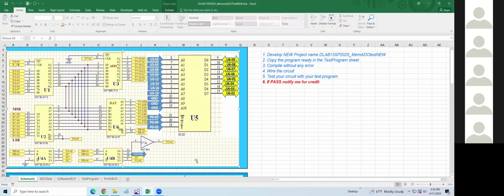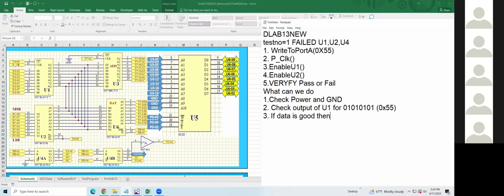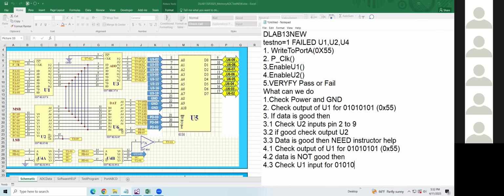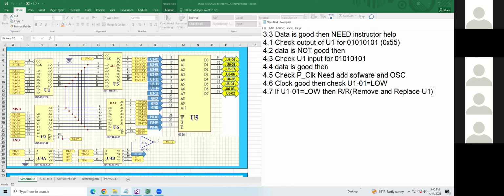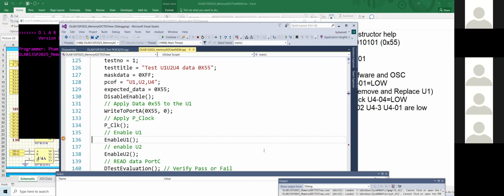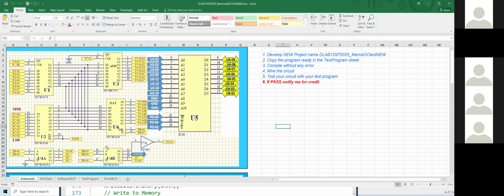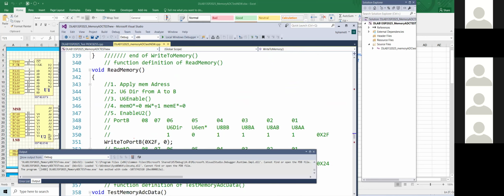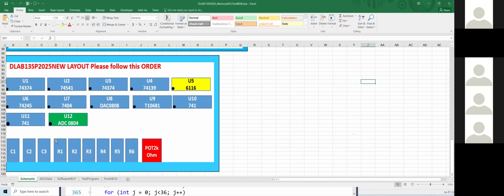Tech IISP2025_Help DLAB13SP2025NEW on April 11 225